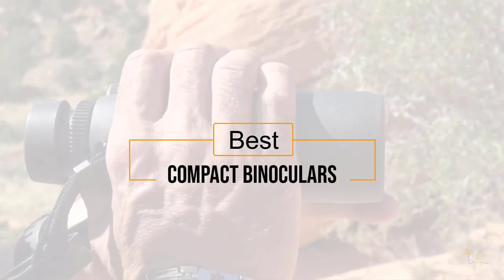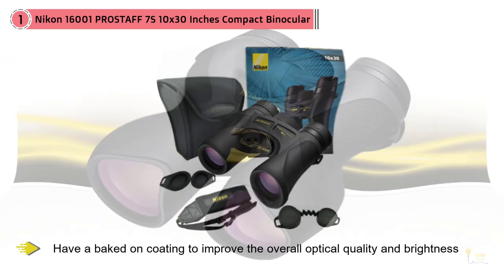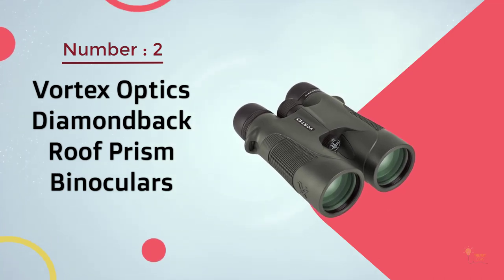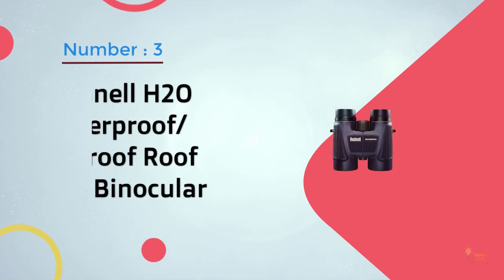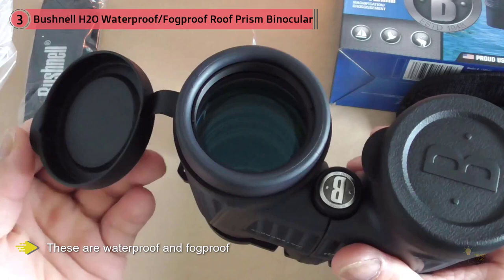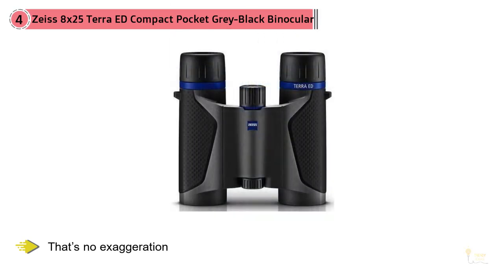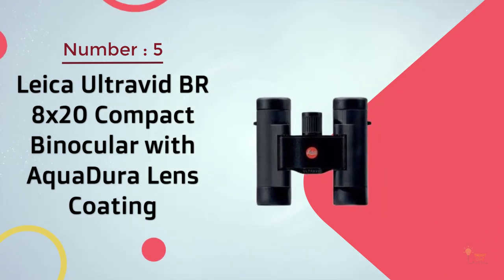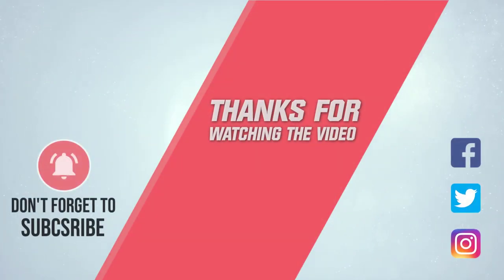Top 5 Best Compact Binoculars Review in 2023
Best Compact Binoculars featured in this video-
0:26 NO.1. Nikon 16001 PROSTAFF 7S 10x30 Inches Compact Binocular
1:24 NO.2. Vortex Optics Diamondback Roof Prism Binoculars
2:14 NO.3. Bushnell H2O Waterproof/Fogproof Roof Prism Binocular
3:01 NO.4. Zeiss 8x25 Terra ED Compact Pocket Grey-Black Binocular
3:53 NO.5. Leica Ultravid BR 8x20 Compact Binocular with AquaDura Lens Coating

What Is A Compact Binoculars?
Attempting to adjust the requirement for great optics when climbing or hiking can be a genuine test. From one viewpoint, the best binoculars have enormous, excellent focal points that can once in a while be fragile.

Then again, your hardware should be solid and lightweight to endure the difficulties of the outside. These are the troubles each climber, flying creature watcher and explorer faces while picking the best compact binoculars.

We will examine a portion of the advantages and highlights of many compact binoculars. Further, I'm going to assist you with settling on the most ideal approach to pick lightweight and compact binoculars stuffed with current innovation.

What is the best Compact Binoculars?
We strive to review as many products as we can, read realtime reviews and made our own ranking. We welcome all your comments.